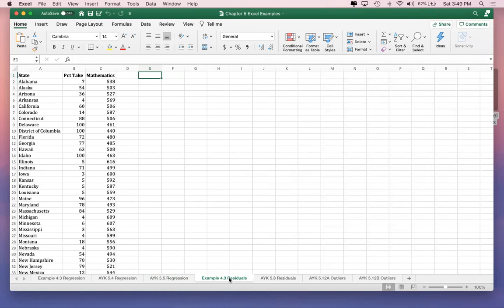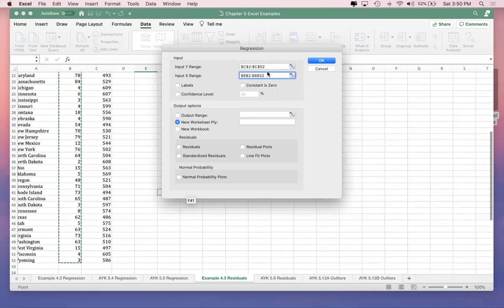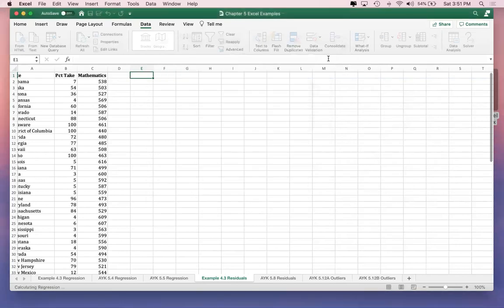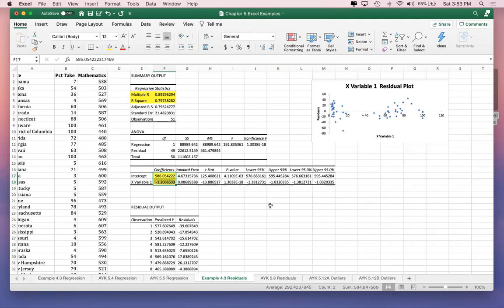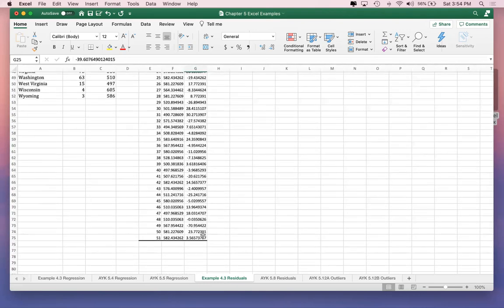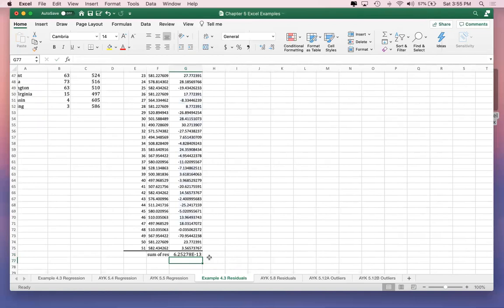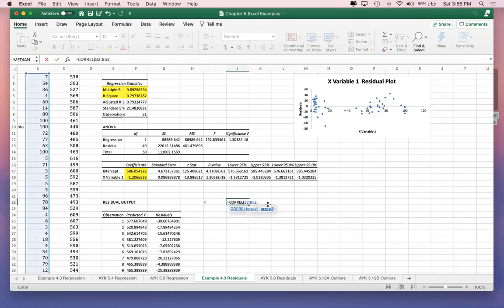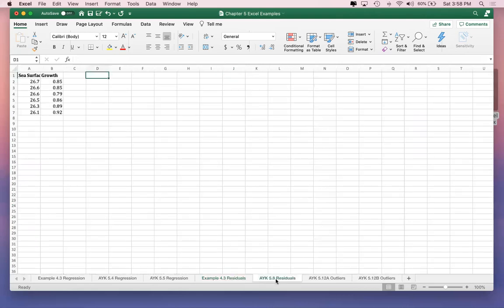Example 4.3: Residuals & Residuals Plot on Excel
This video goes over finding the Residuals & Residuals Plot on Excel for the data in Example 4.3 on P. 103-104 of the textbook "The Basic Practice of Statistics" by Moore/Notz/Flinger (8th Ed).